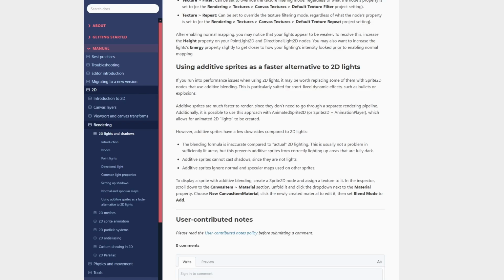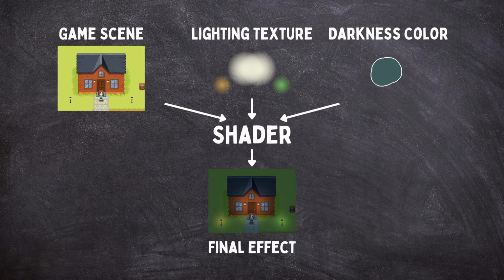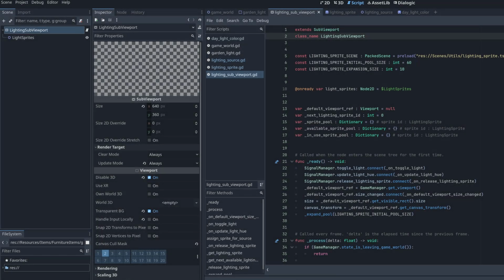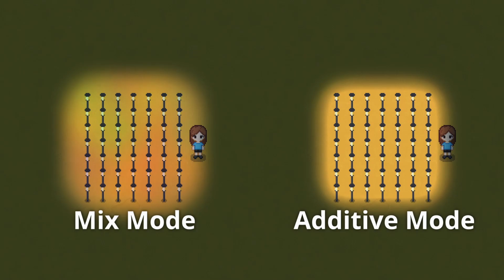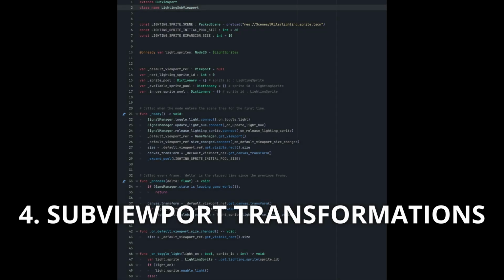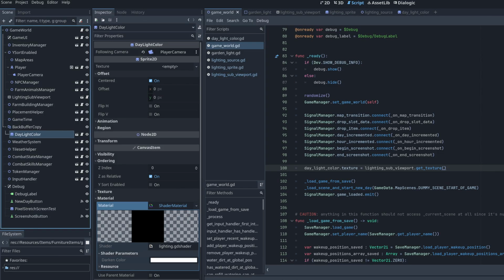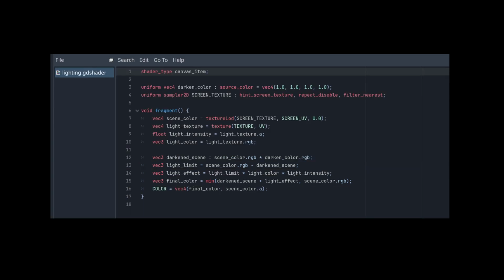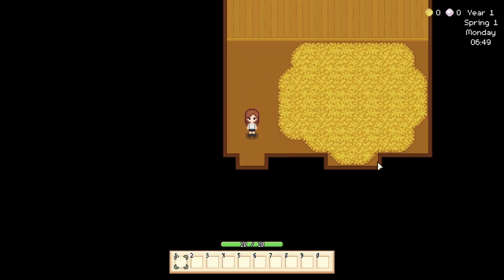Overcoming Godot’s 2D Light Limit With a Custom Light System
In this video, I explain how I overcame Godot's 16 lights per object limit using my custom 2D light system. This lighting system supports unlimited lights, works in completely dark areas, is not overly bright when lights overlap, and has adjustable sizes, colors, and intensities.

Timestamps:
00:00 Intro
00:10 Godot's 16 Lights Limitation
00:54 Custom 2D Lighting System - Demo
01:13 Lighting System Overview
02:20 Setup and Implementation - Lighting Sub-Viewport
03:00 Setup and Implementation - Lighting Sprite
03:36 Setup and Implementation - Lighting Source
04:05 Setup and Implementation - Sub-Viewport Transformations
04:43 Setup and Implementation - Lighting Shader
06:40 Outro and Progress Update